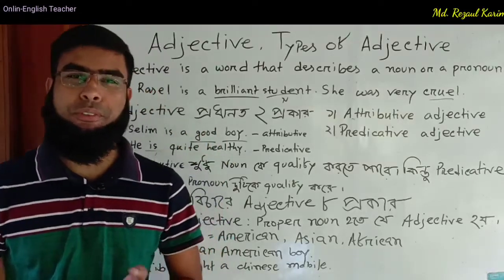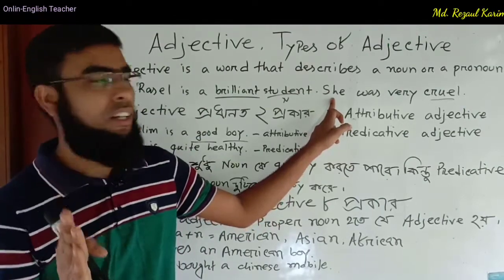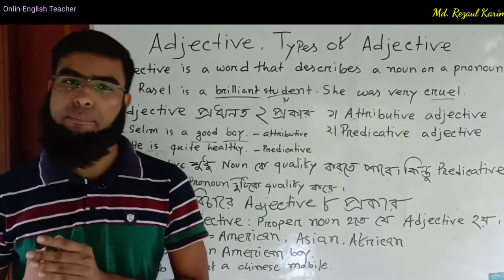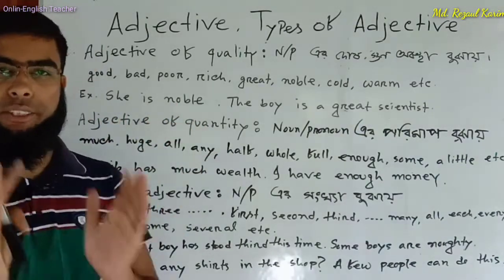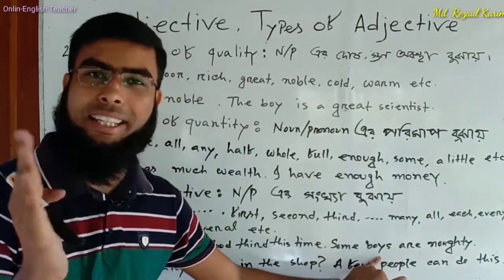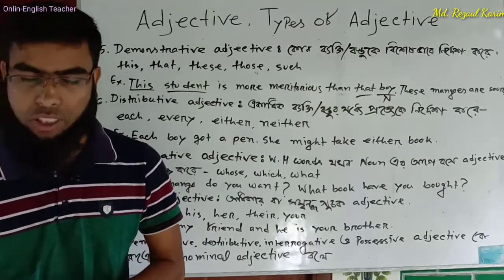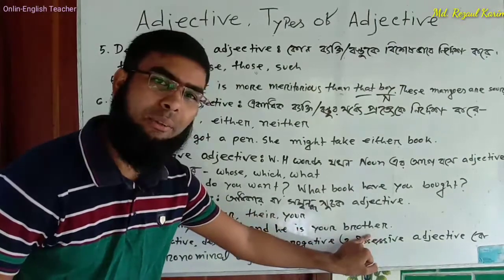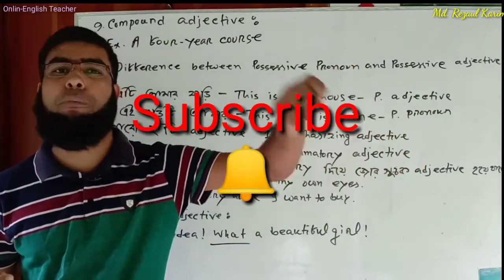Adjective | Types of Adjective with Uses & Examples | Varsity Admission Test & Job English | Grammar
Hi dear learners and viewers, hope you are fine and passing good time. Today you will learn Adjective and its types with uses & examples. You will be benefited. Different kinds of adjectives are discussed here.So watch full lecture